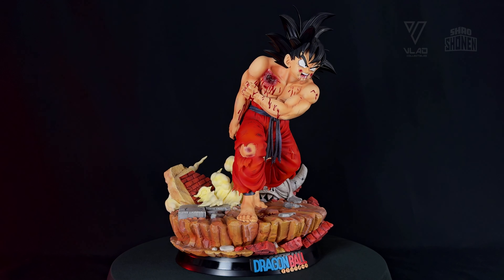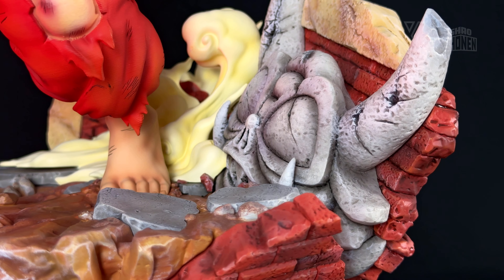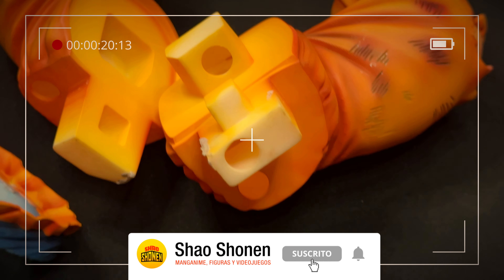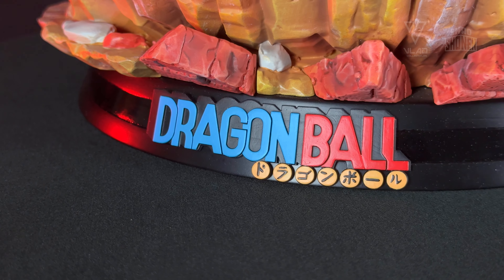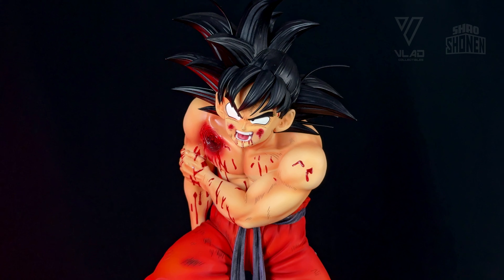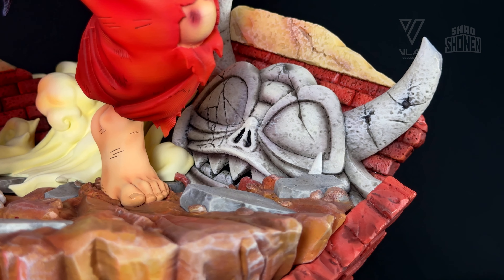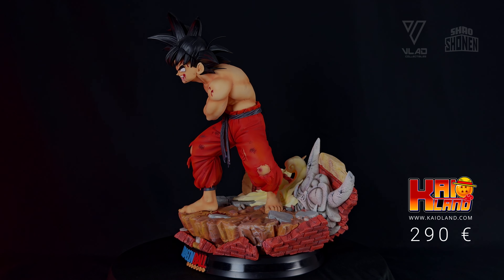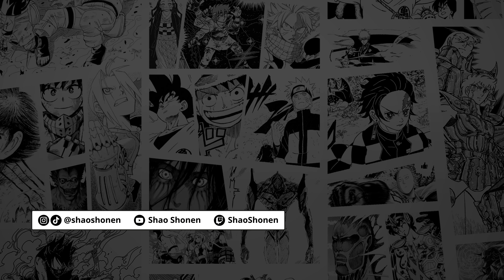Goku 1/6 Battle damage Budokai Tenkaichi de VLAD COLLECTIBLES - Review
Muy buenas amantes del shonen! gracias por vuestro apoyo incondicional, espero que os haya gustado esta review, si es así, deja tu like! me ayuda mucho a crecer y a traeros nuevos videos al canal. Esta es la primera vez que grabo en 4K, tened en cuenta que grabar a esta resolución una figura tan pequeña es imposible disimular las motas de polvo o los errores de pintura que podáis detectar en la resina. Vista en persona estos fallos son inapreciables pero aquí parecen enormes, espero que lo entendáis.

Os dejo en enlace de compra para todos aquellos interesados en esta resina de Goku:

Os invito a que dejéis vuestros comentarios para cualquier duda, pregunta o sugerencia que tengáis.

Si queréis enteraros de todas las noticias sobre manga/anime, videojuegos y figuras que vayan saliendo no lo dudes más y pásate por mi canal de INSTAGRAM, X o TIKTOK: